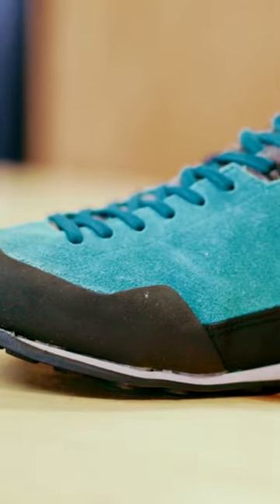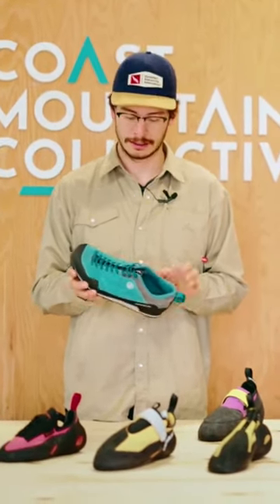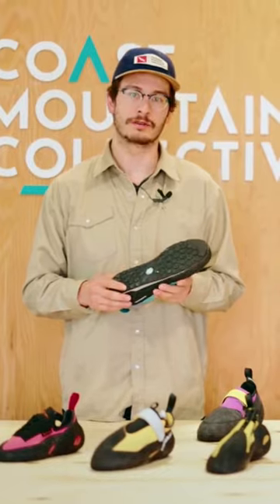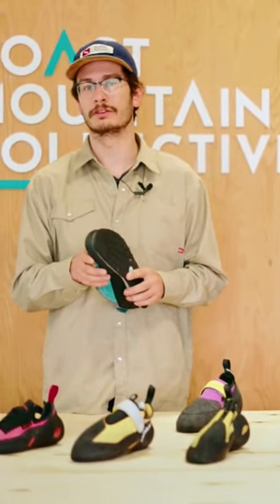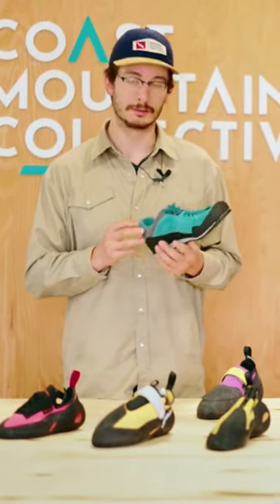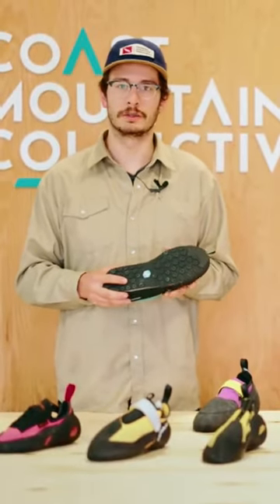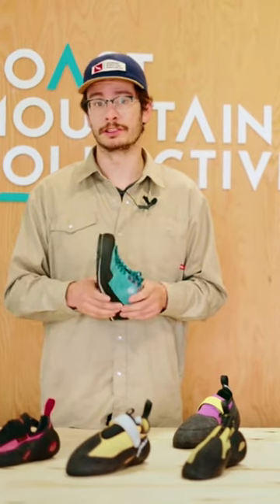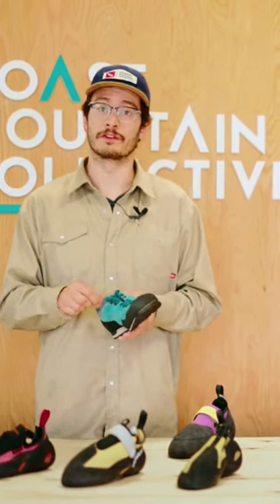Check out Unparallel’s newest approach climbing shoe, the Rock Guide 🧗‍♂️